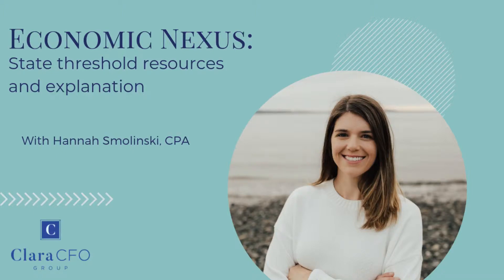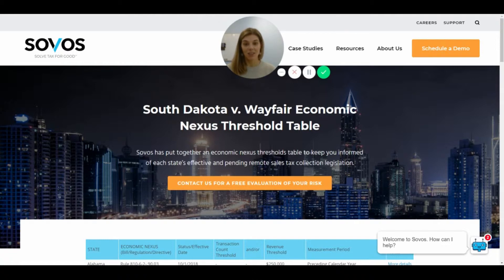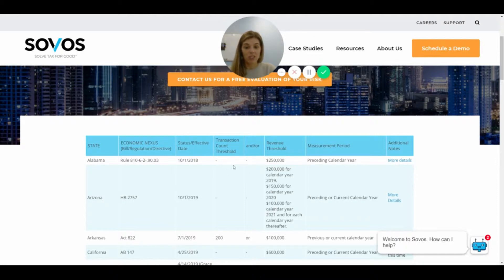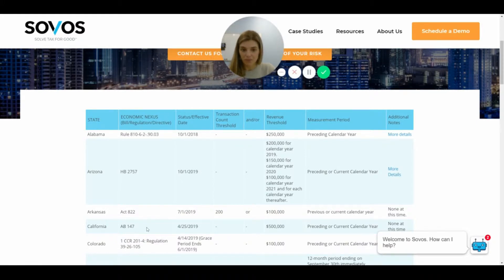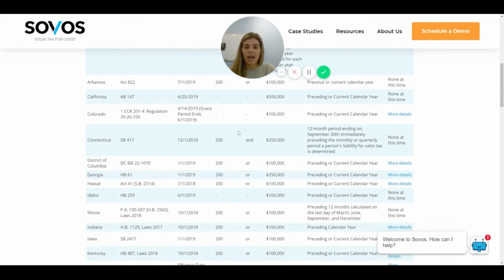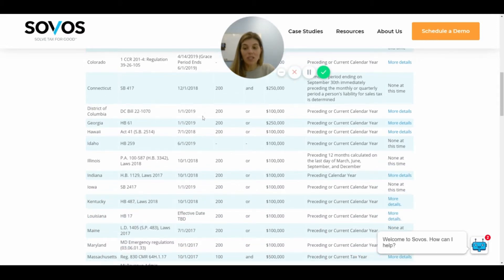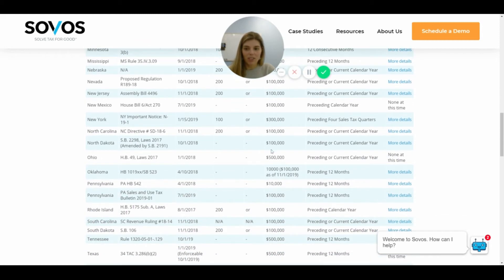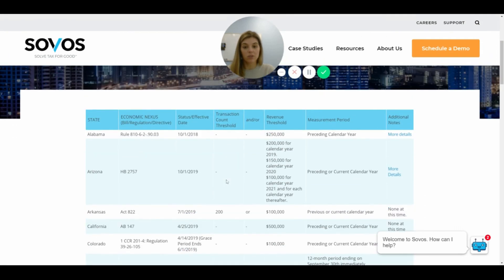Economic Nexus: State threshold resources and explanation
Hannah Smolinski, CPA and Founder of ClaraCFO Group shows you the economic nexus threshold table maintained by SOVOS and how to read it.

🙋‍♀‍Got Employees? Need a payroll company that knows what small businesses need? We recommend Gusto as the best small business payroll provider. Sign up for $100 gift card after you run your first payroll